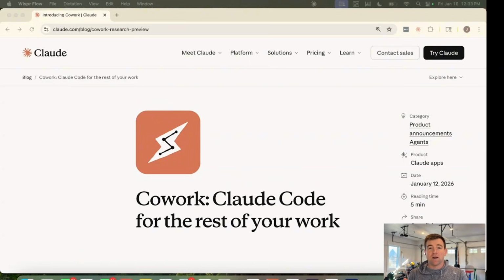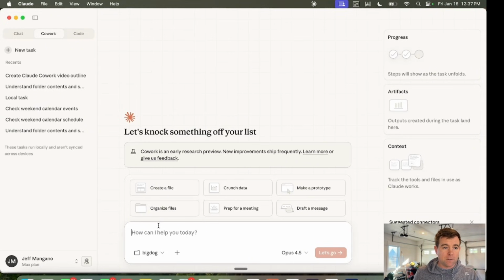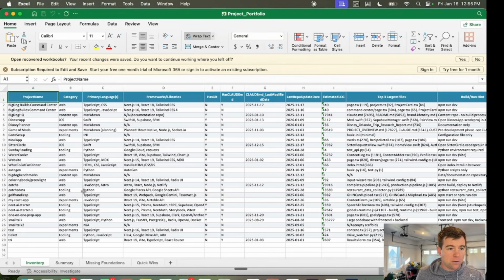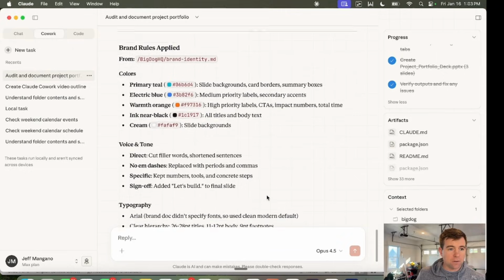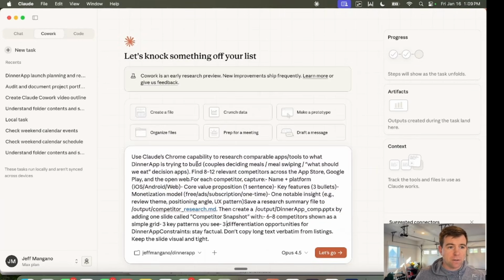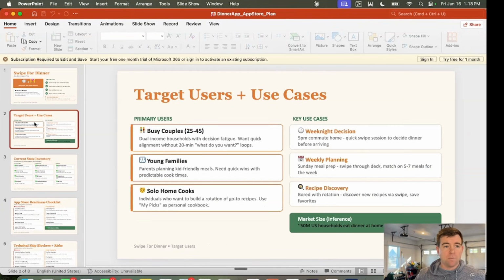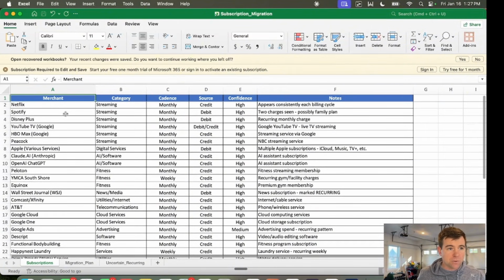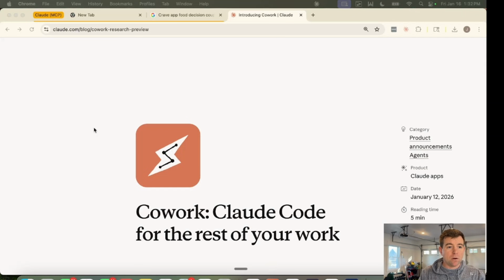Claude Cowork : Claude Code for Normal People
Claude Code is insane and hands down my favorite AI tool. Claude Cowork takes the same agentic power and packages it into the desktop app: work with folders, generate excel and power point files, run tasks in parallel, and even take control of Chrome.

In this demo, I point Cowork at a folder of my vibecoding projects and make it:

- Generate a full project portfolio in Excel
- Create a 3-slide PowerPoint summary deck
- Apply my BigDogHQ brand identity to the deck automatically
- Deep dive my DinnerApp and produce an App Store ship plan + execution checklist
- Use Claude in Chrome to research competitors and inject the findings back into the deck
- Help me move all of my subscriptions to a new credit card

Timestamps
0:00 Intro
:50 Cowork walkthrough
1:24 Organize all of my vibecoded projects -
4:28 Apply edits to a PowerPoint
6:20 Create a game plan for a vibecode project
6:49 Claude Chrome competitor research
7:39 Move subscriptions to a new credit card